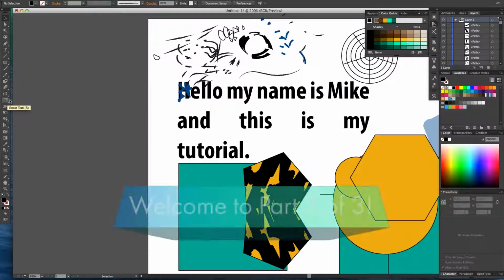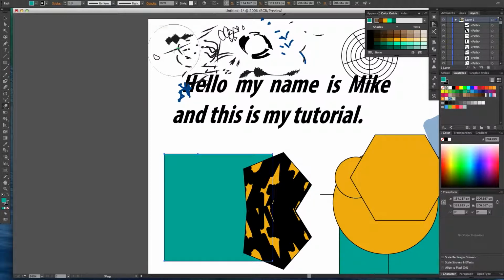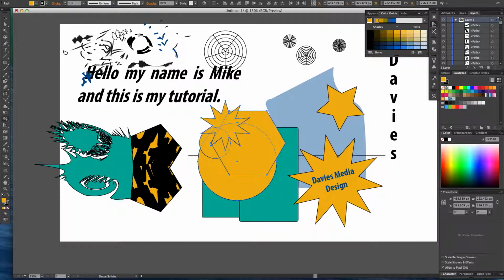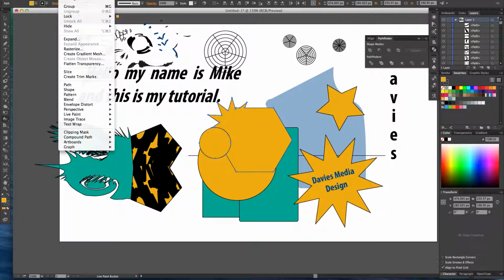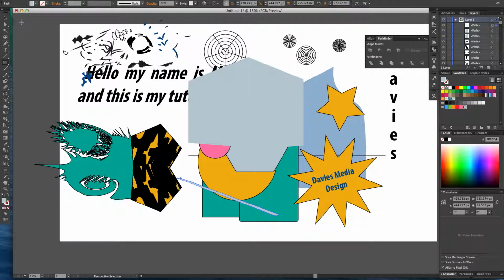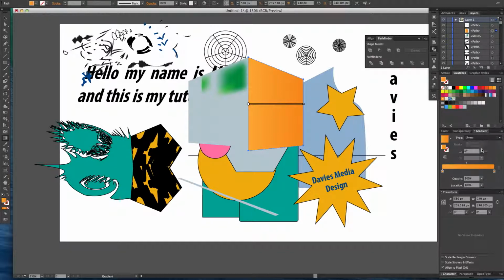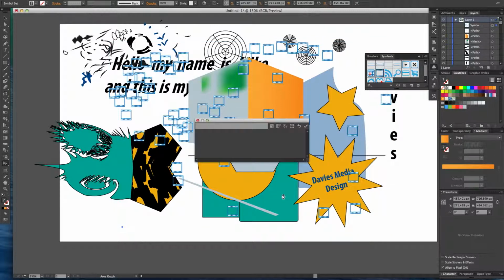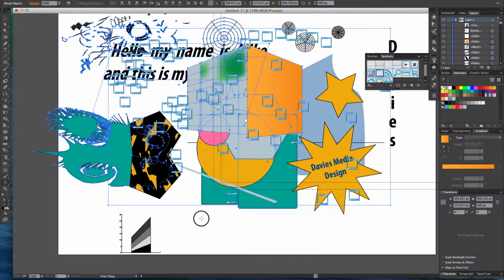Adobe Illustrator Tutorial - Learning the Basics (Part 3 of 3)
In this Adobe Illustrator beginners tutorial, which is the final of 3 videos, you'll learn what the different functions of each tool are inside of Adobe Illustrator Creative Cloud. This tutorial is for beginners just starting out in the program, and may have even opened the program for the first time. If you're looking to get into graphic design, I definitely recommend watching this video as your start!